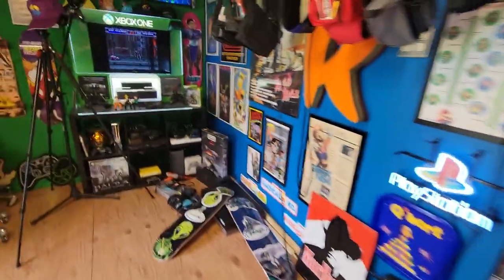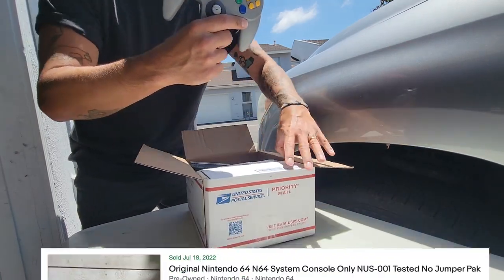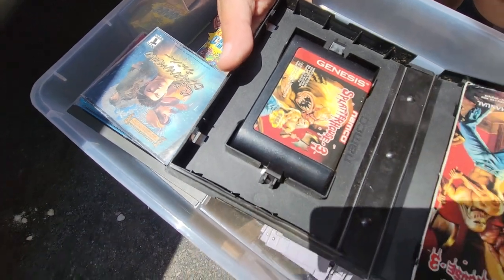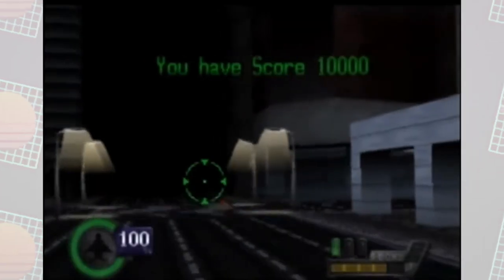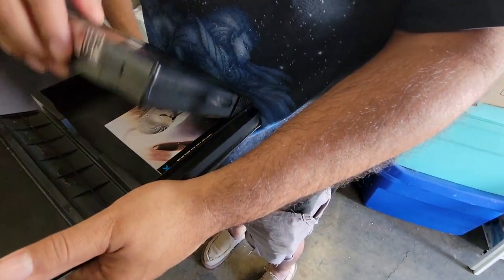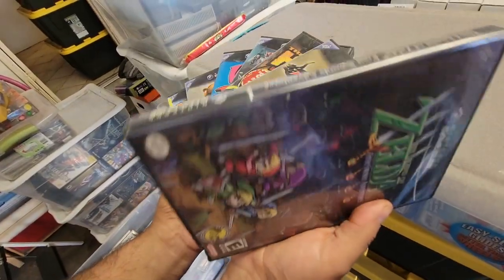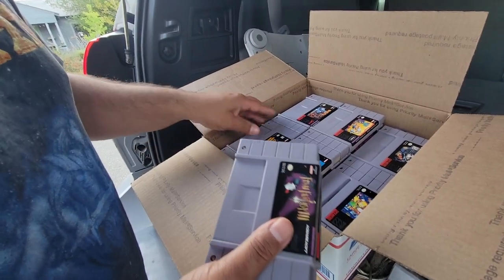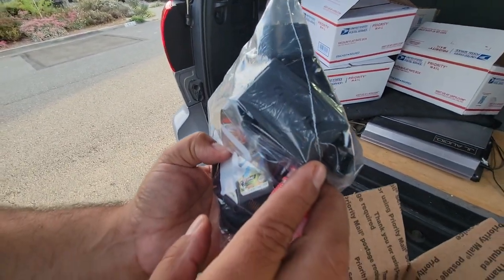Collection buyout had me worried (still bought them all)